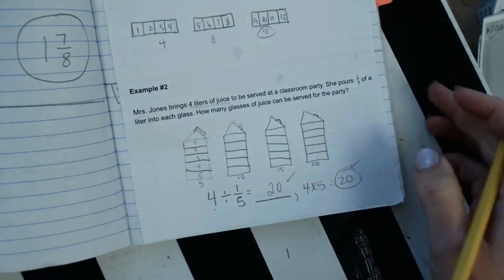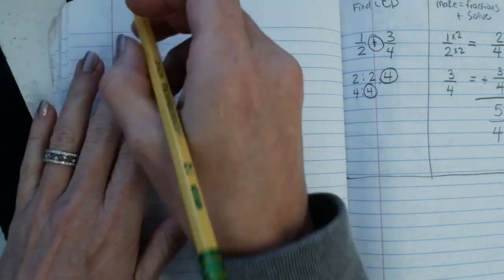Divide a Whole Number by a Unit Fraction